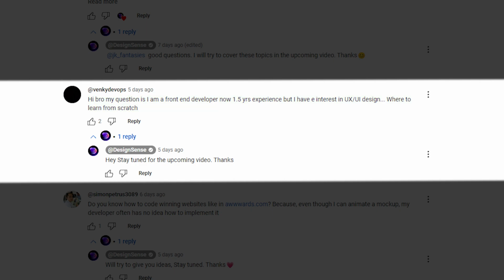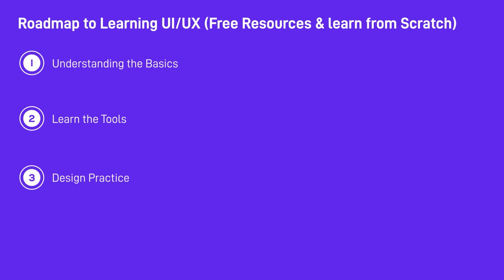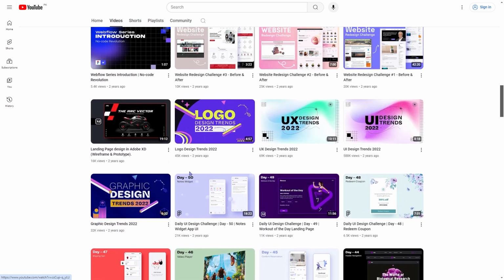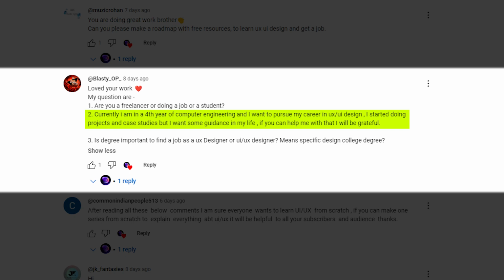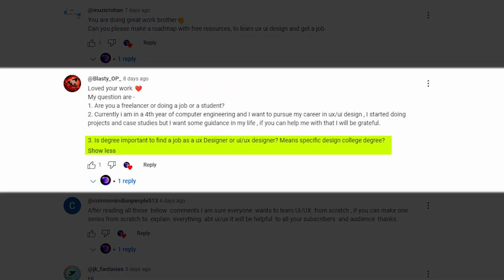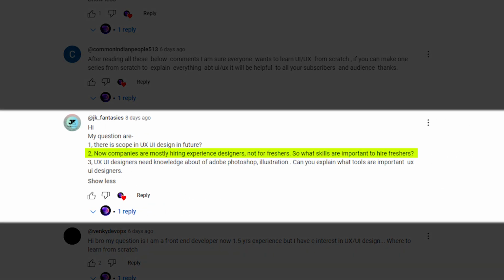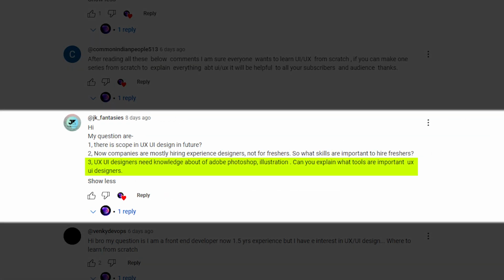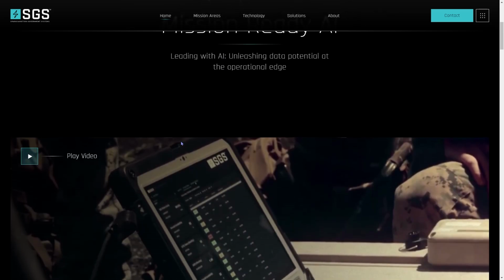Answering Your Questions | UI-UX, Freelancing, Career Guidance, and Essential Tools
In this video, I’m tackling your questions about careers in UI/UX design, web design & development, and more. From choosing the right tools and platforms to building a successful career, I’ll share insights and practical advice to help you navigate the design and development industry. Whether you're just starting out or looking to advance your skills, this video is packed with tips to guide you on your journey.

or
Stock Videos:
Questions:
0:00       Intro
0:24       Question 1 & 2
4:18       Question 3
4:39       Question 4
5:58       Question 5
6:46       Question 6
7:16       Question 7
8:21       Question 8
9:07       Question 9
9:51       Question 10
10:07     Outro